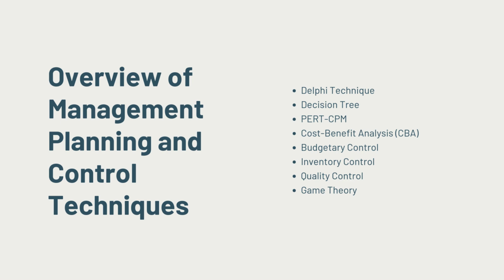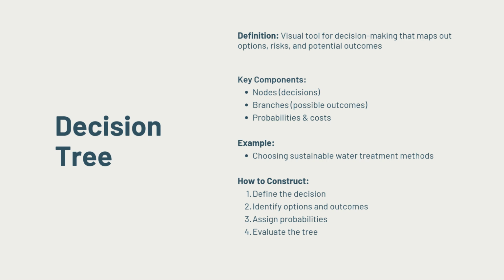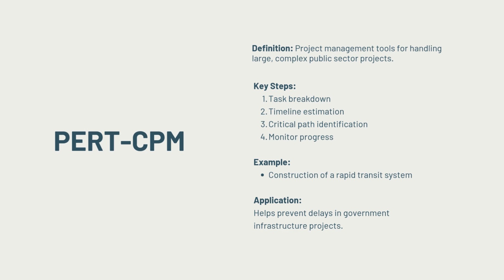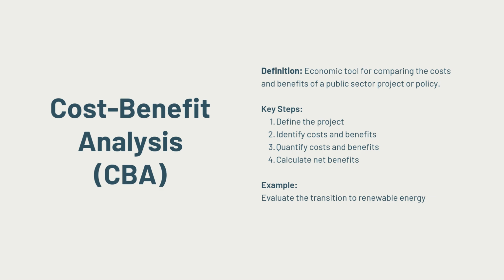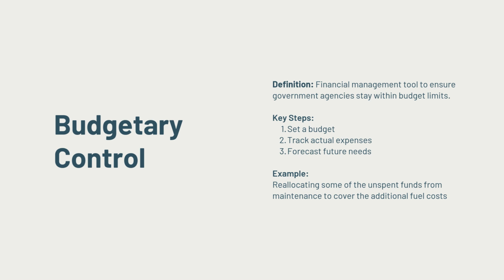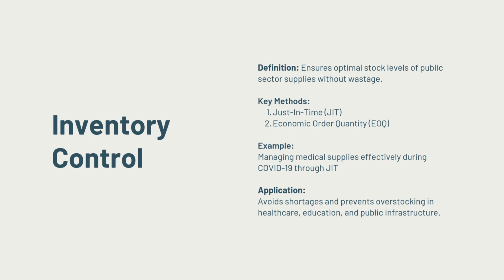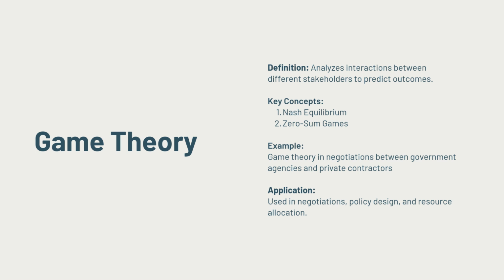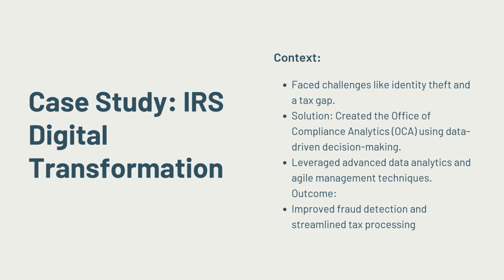Management Planning and Control Tools in the Public Sector